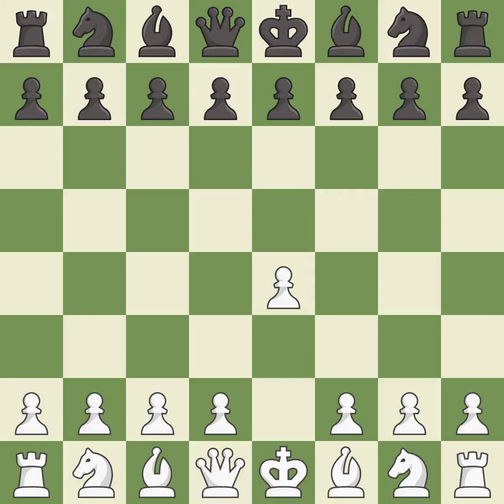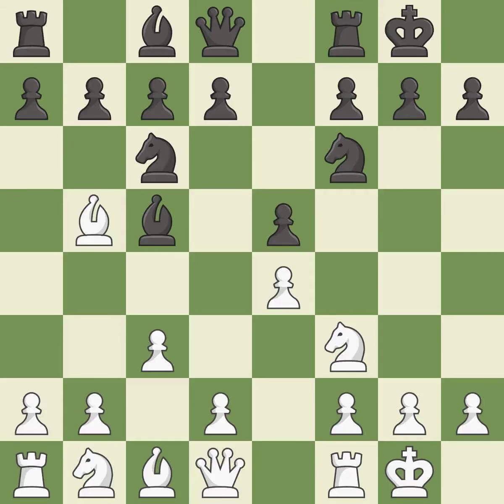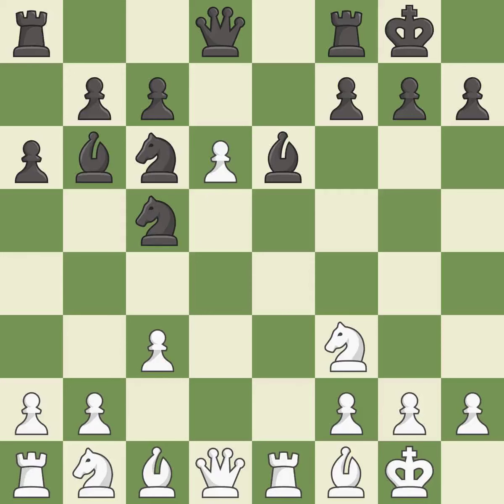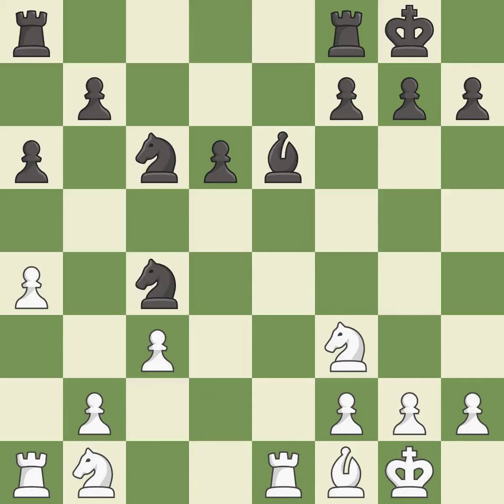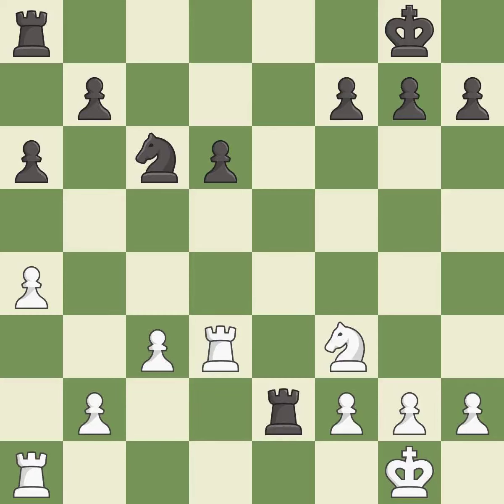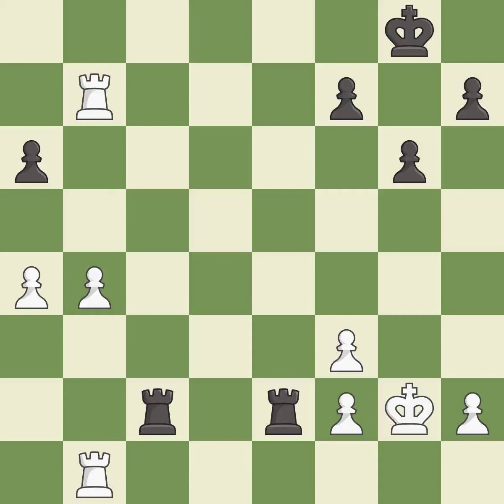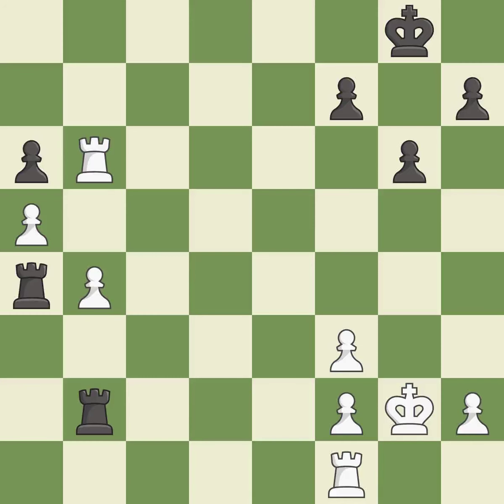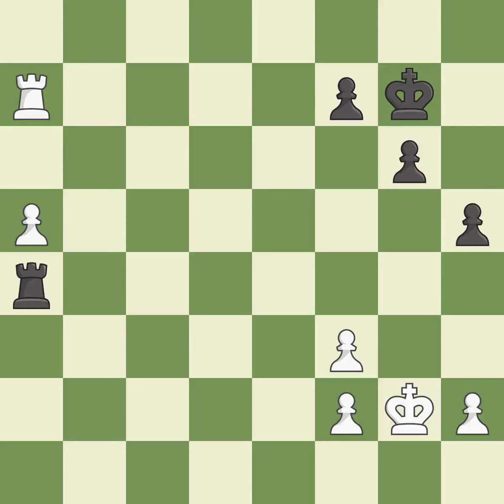White Svidler, P., Black Nielsen, PH.,Ruy Lopez Opening: Classical, Central Variation, Benelux Vari